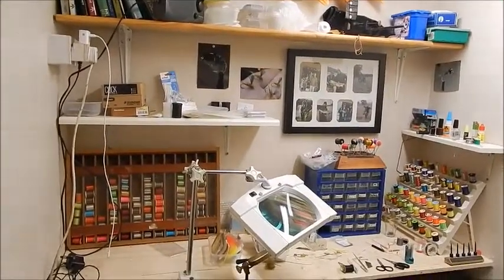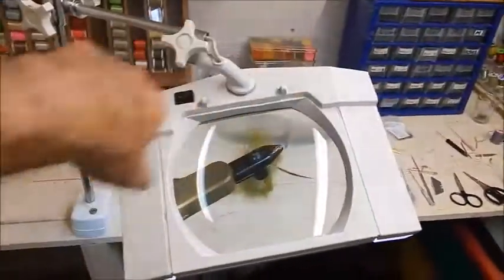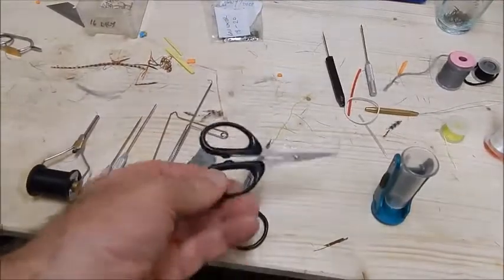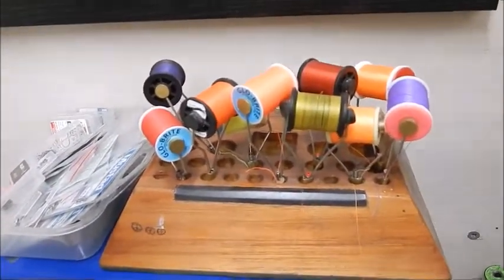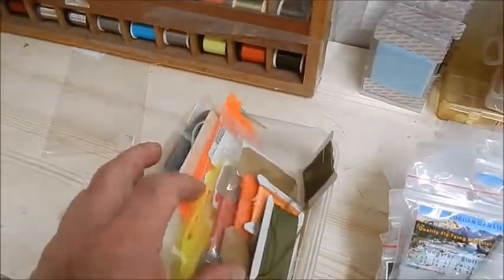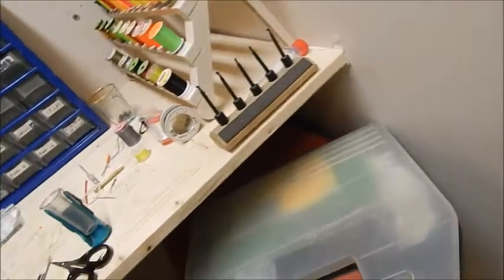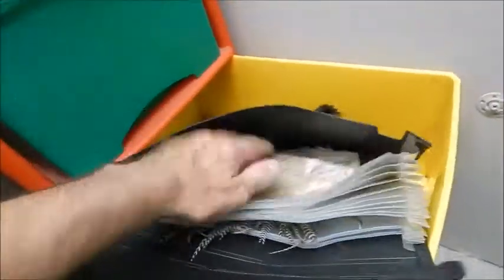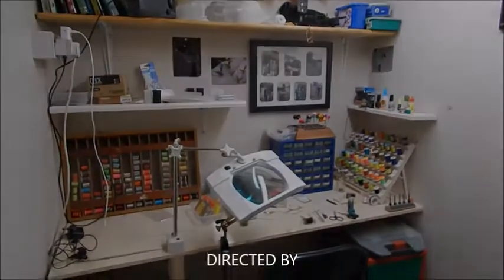My flytying bench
A video tour of my flytying room,and an ongoing pest problem.